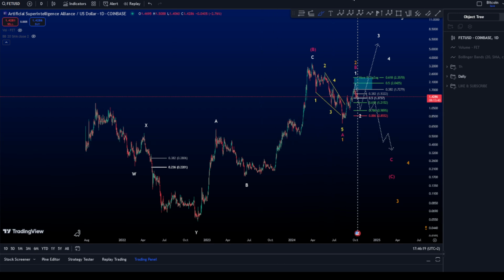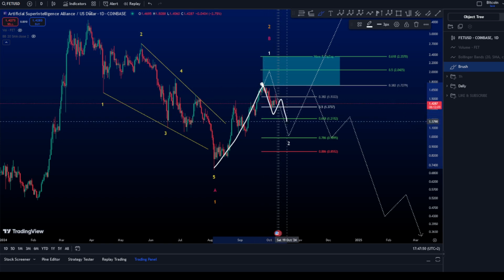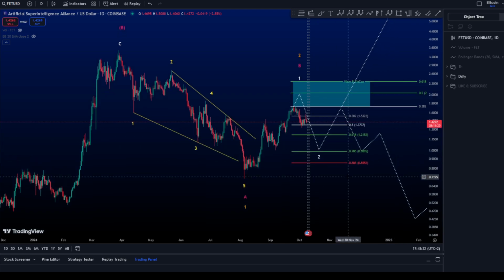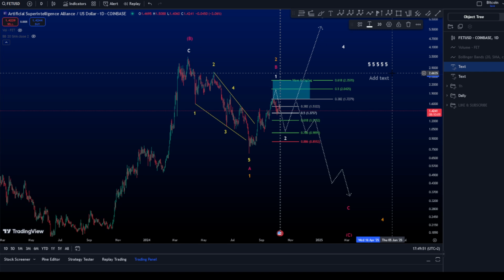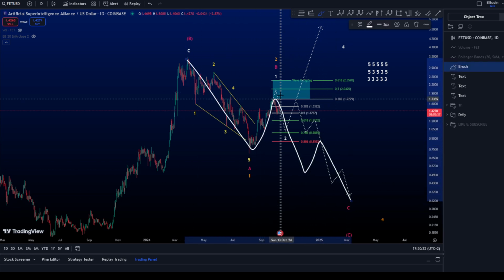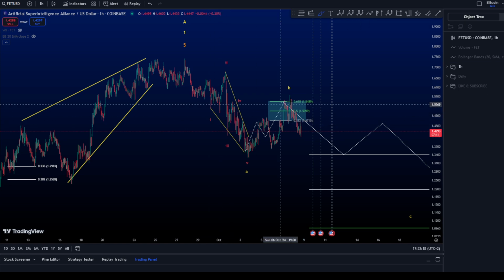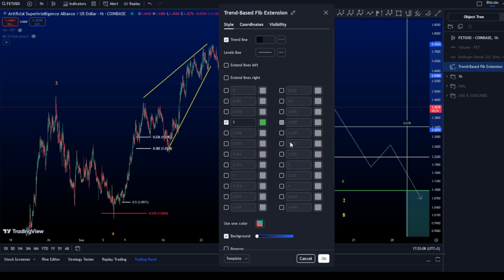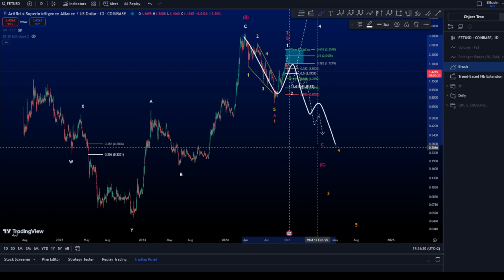FETCH.AI (FET) !! Bearish vs Bullish !! Elliott Waves Technical Analysis and Price Prediction